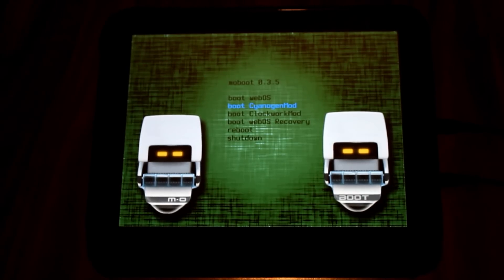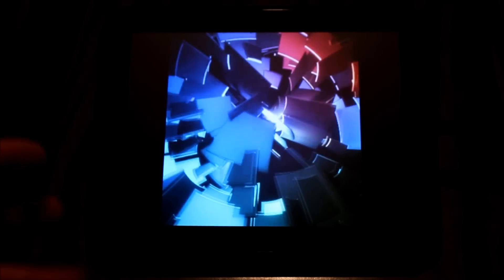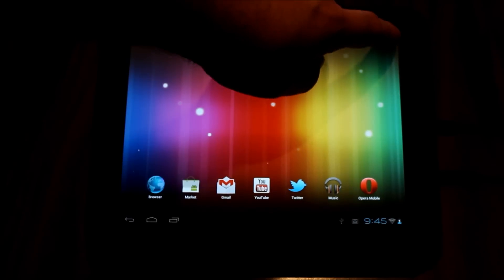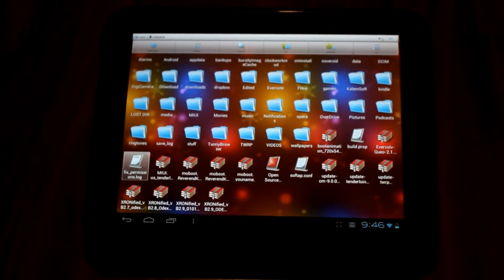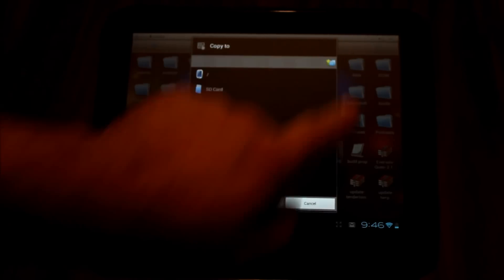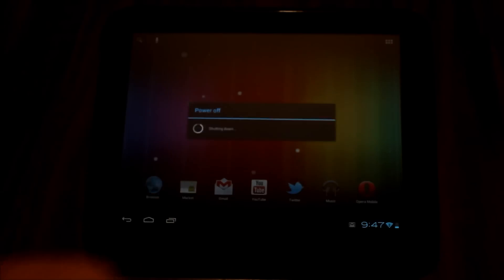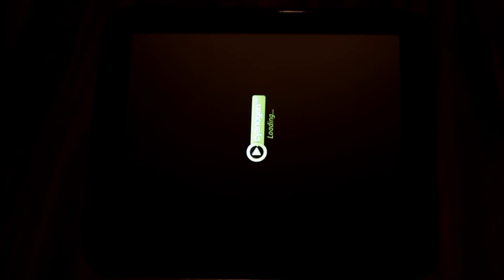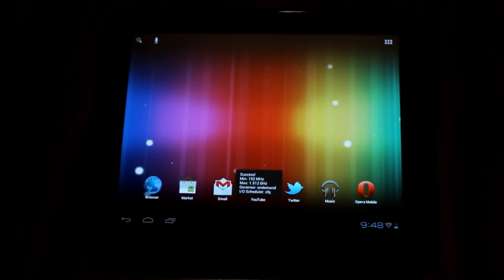HD Boot Animation for CM9 ICS Android on the HP Touchpad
Our good friend, LonelyDonut, has produced a HD (that's Hi Res!) version of the boot animation for CM9.  You probably noticed that the supplied boot animation does not fill the screen correctly due to it's wonky resolution.  LonelyDonut has fixed that!  Just download the file from Rootzwiki.com, rename it to bootanimation.zip, and throw it into your /system/media folder.  It will replace the current one, so if you want to keep it (I didn't), be sure to make a backup of that file somewhere.

*DO NOT FLASH THIS ZIP FILE WITH CLOCKWORK RECOVERY!*
*PLEASE FOLLOW THE DIRECTIONS!*

If you don't know how to put ES File Explorer into Root access mode, watch this video: